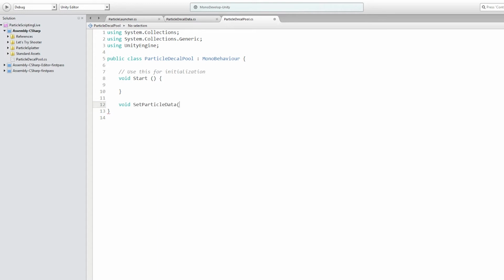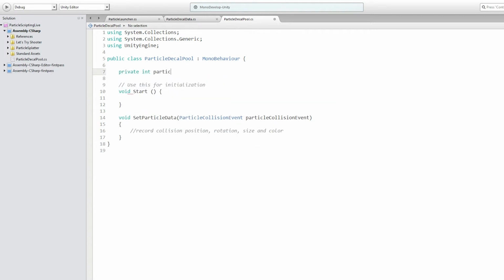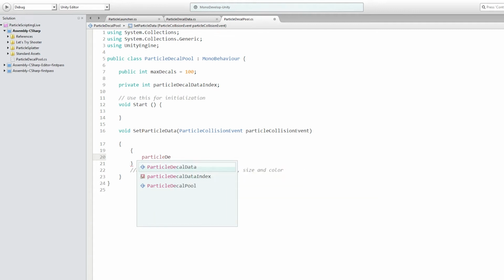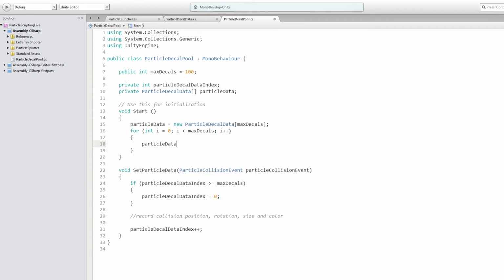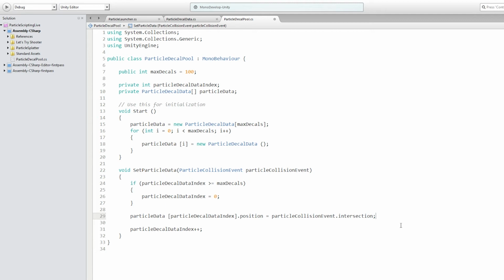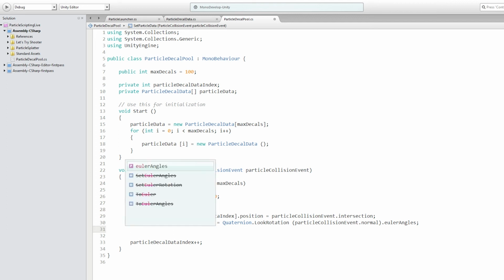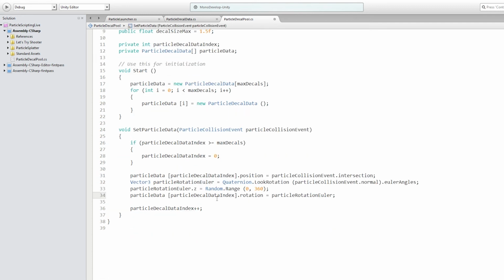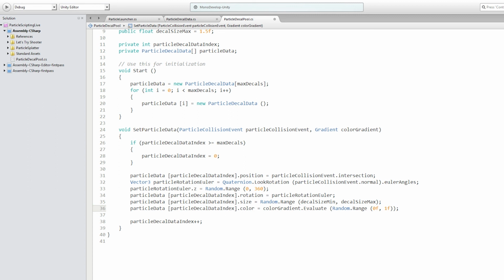Controlling Particles Via Script - Collecting Particle Information For Display [8/11] Live 2017/2/8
In this live training session you will learn how to control particle systems at runtime via script, how to use collision messages from particles to drive gameplay and how to render decal style effects using particles.